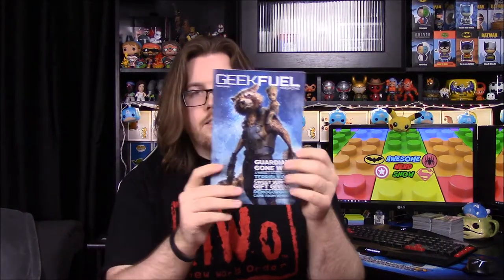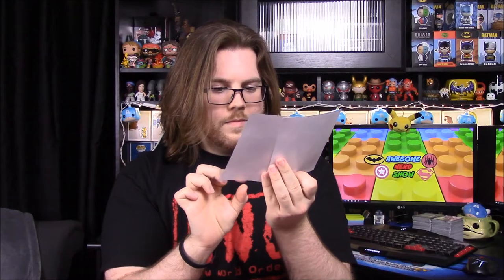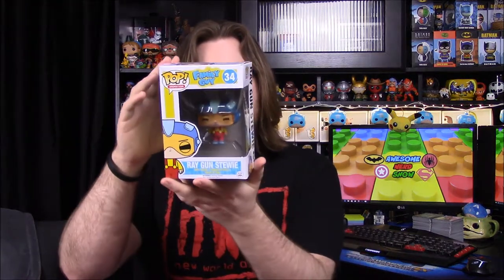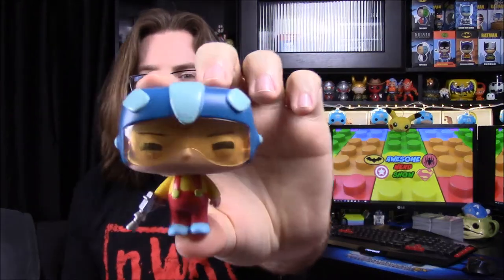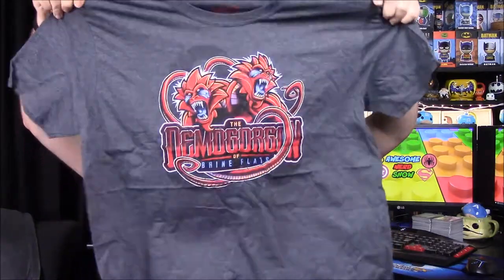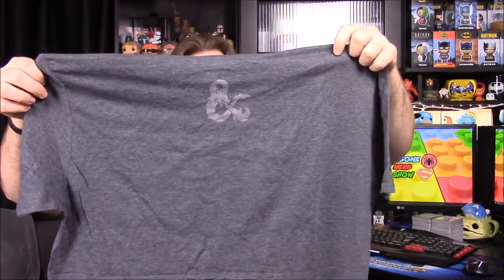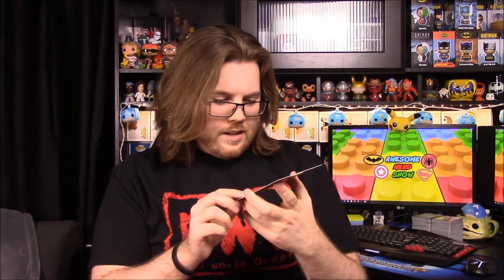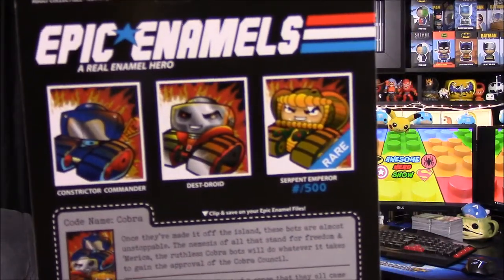Geek Fuel May 2017 Unboxing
Unboxing the new Geek Fuel box for May 2017 and features items from Family Guy, Dungeons&Dragons, GI Joe, Marvel, and a STEAM code.